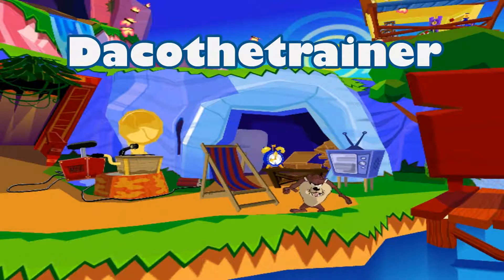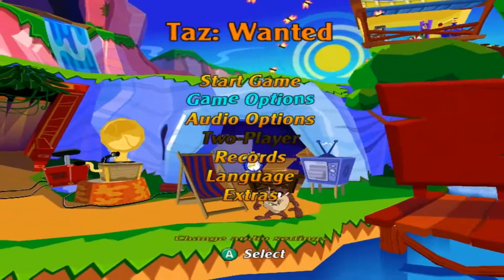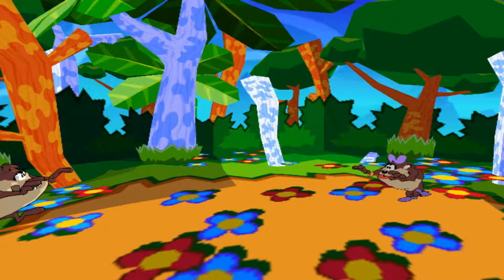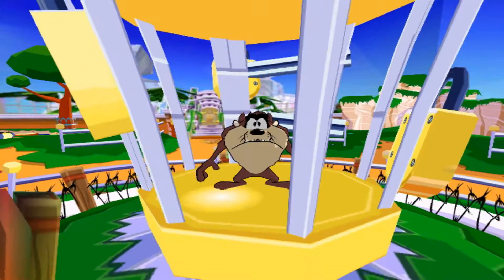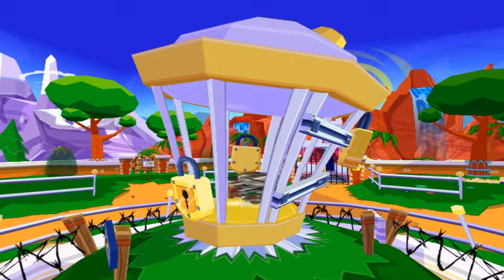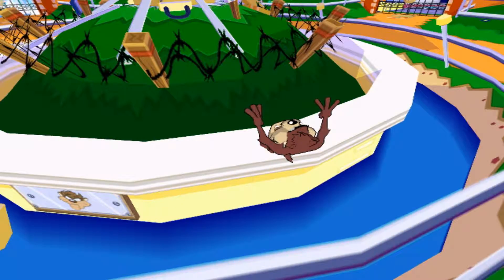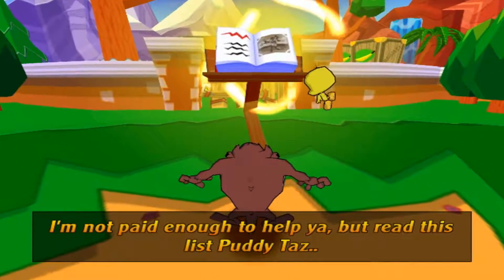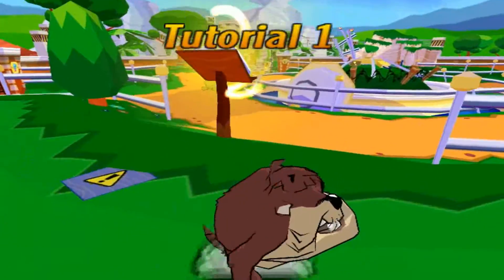Taz Wanted - Episode 1 "Caged"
Typical Sam Yosemite.